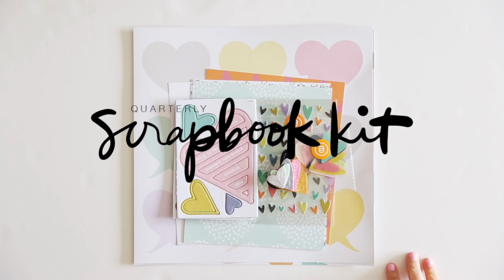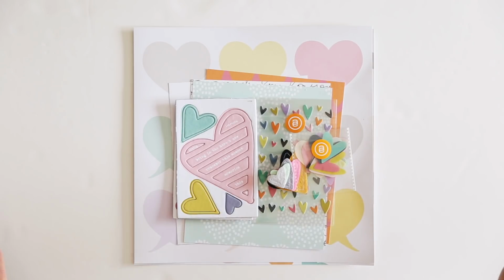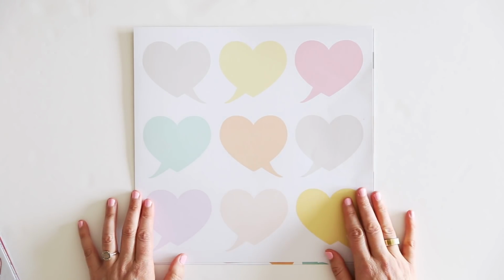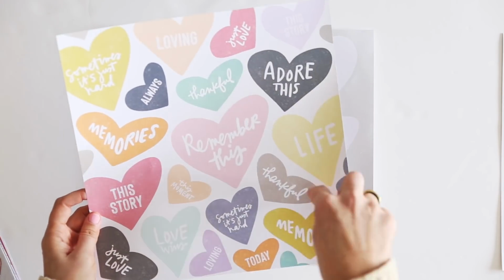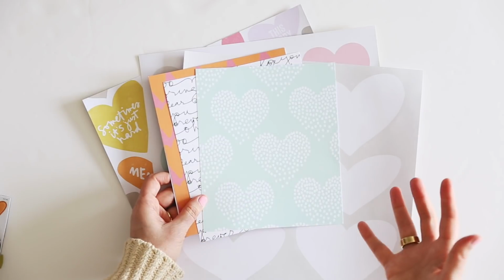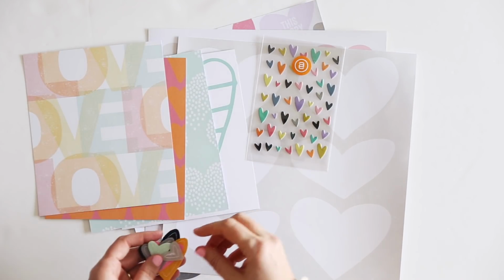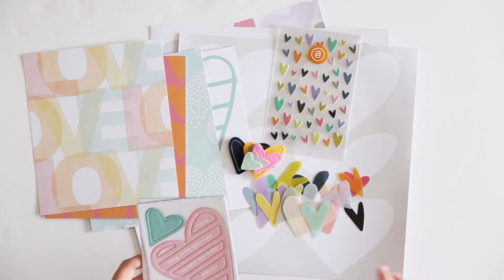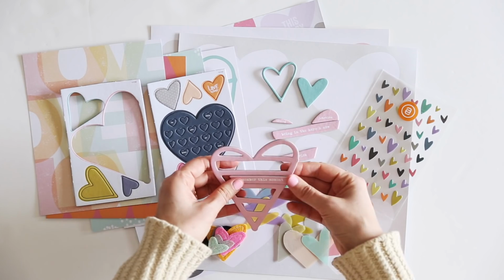New Quarterly Scrapbook Kit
COMING SOON: We’re excited to announce a new quarterly auto-ship subscription intentionally designed with traditional scrapbookers in mind.

EDITED: In preparation for the launch of our new Quarterly Scrapbook kit tomorrow our warehouse team notified us that a piece of the kit was missing. Unfortunately, upon further research we discovered this item has been delayed in shipment. What this means: We need to delay the launch of the kit and will notify you all on a new launch date and time once the item has arrived and been checked into our warehouse (hopefully in the next few weeks!) We thank you all so much for your continued support, enthusiasm and understanding!